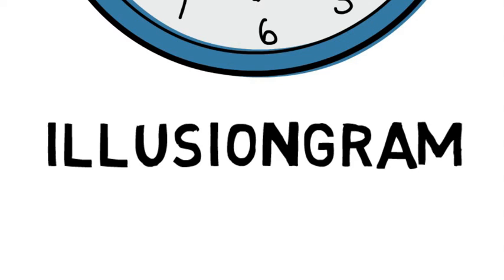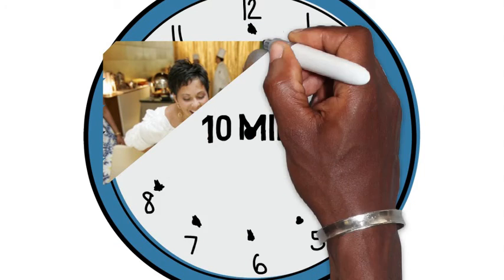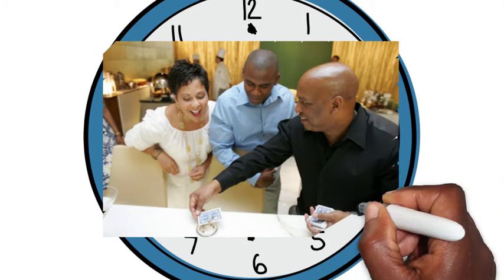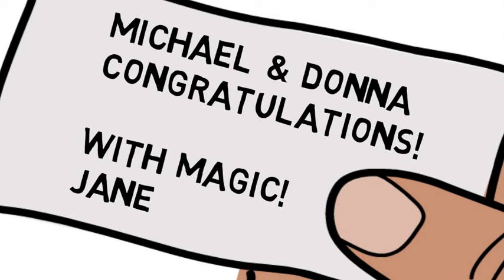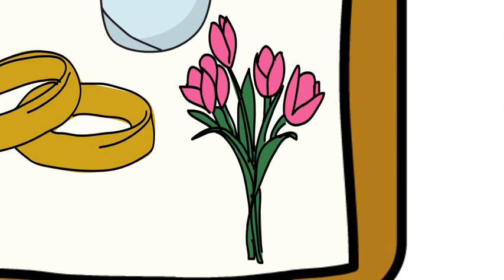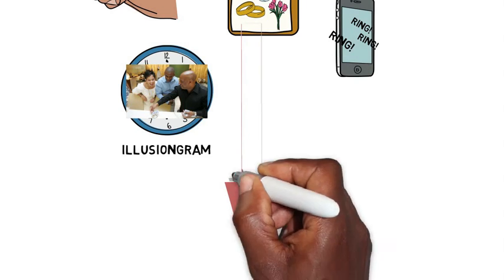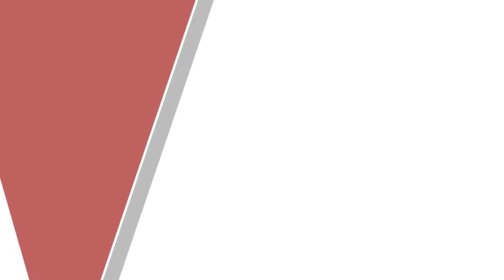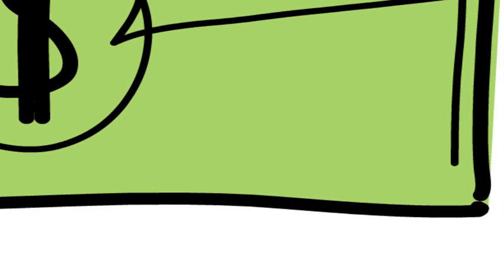Illusiongram By Stephan, America's Corporate Magician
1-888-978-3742. Welcome to a unique telegram experience.  Stephan, America's Corporate Magician delivers a bottle of sparkling wine in a magic hat (see picture below) while doing Close-Up MAGIC (see video below).  At the end of the presentation, a magical card appears with your personal congratulatory message.  A gift that will be remembered and talked about for years, ultimately, making the recipient the star of the presentation.  And that’s the most important trick of all.